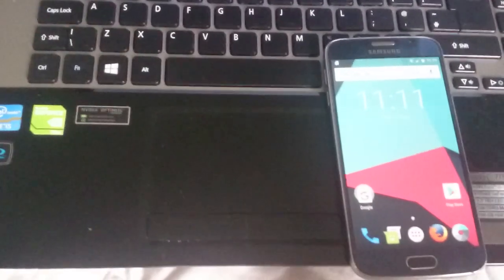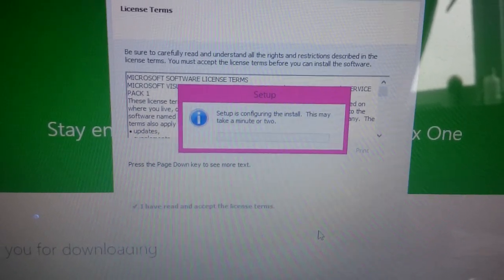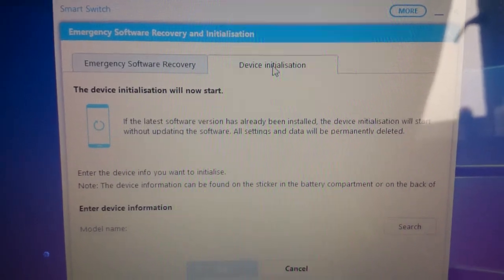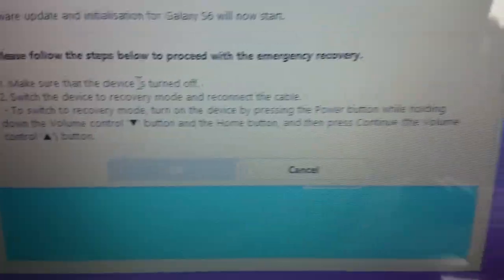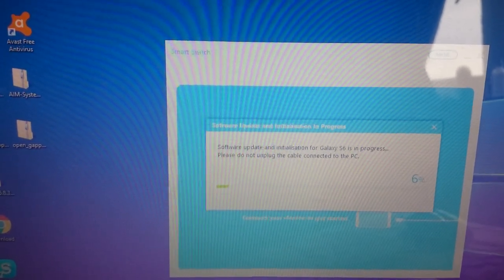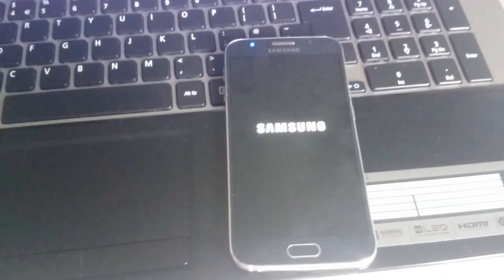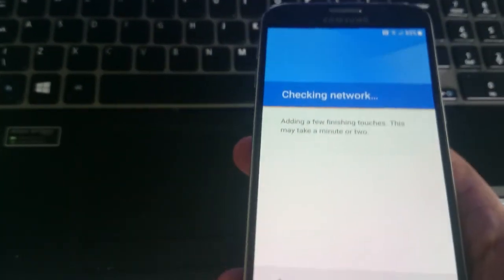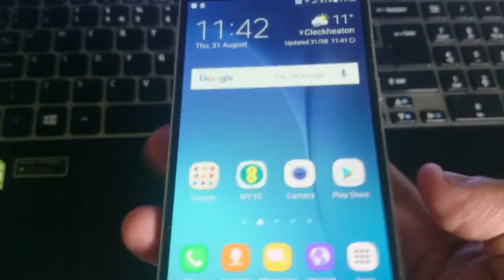Samsung Device Firmware Restore Using Smart Switch Tutorial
WATCH MY NEW METHOD TO RESTORE STOCK FIRMWARE WITHOUT USING A PC IT WORKS FOR MOST SAMSUNG DEVICES